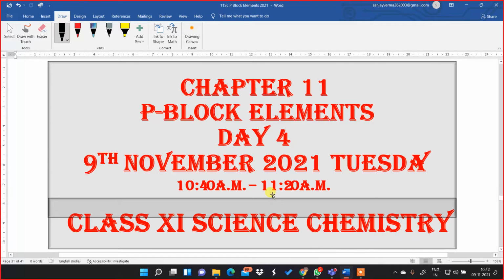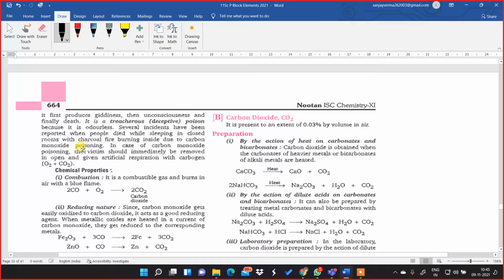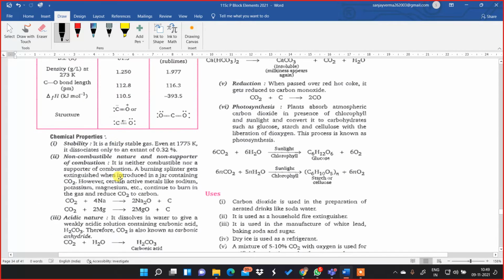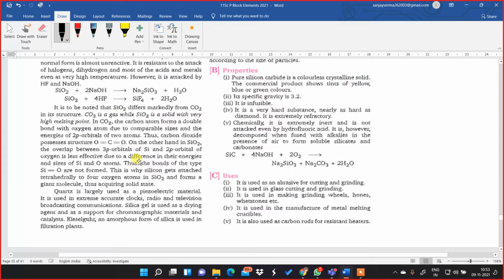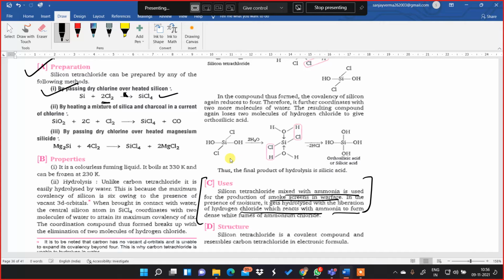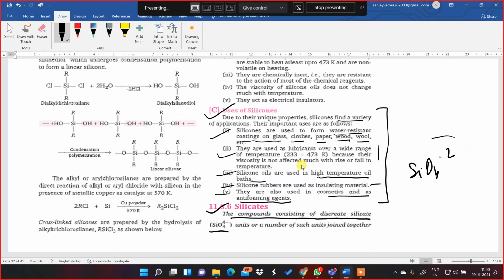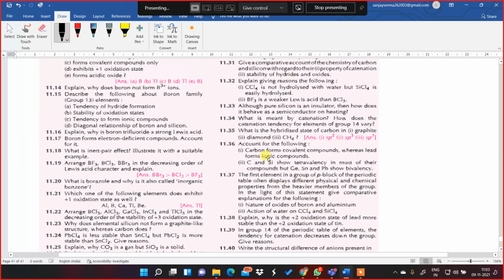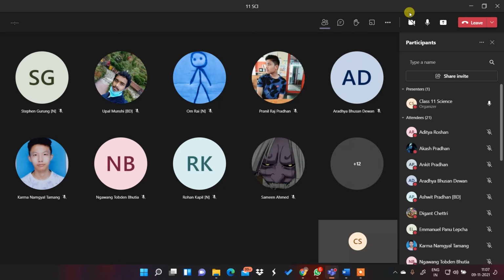11Sc Day 4, P Block Elements, 9th November 2021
P Block, Compounds of Carbon and Silicon